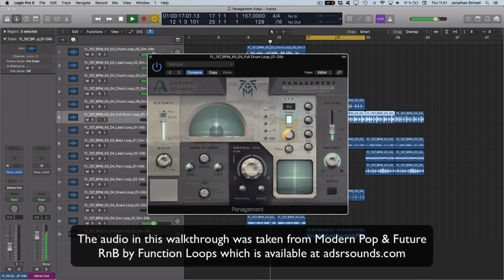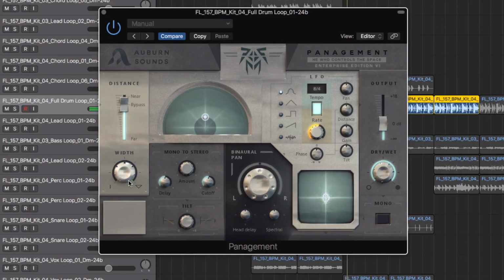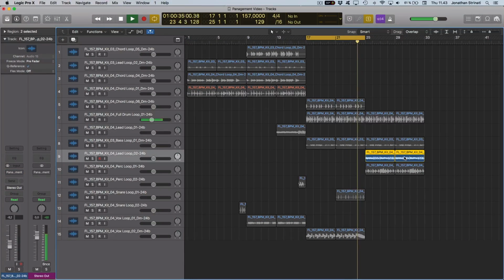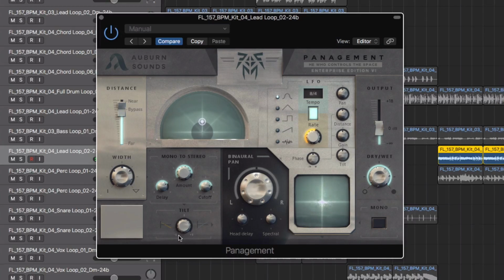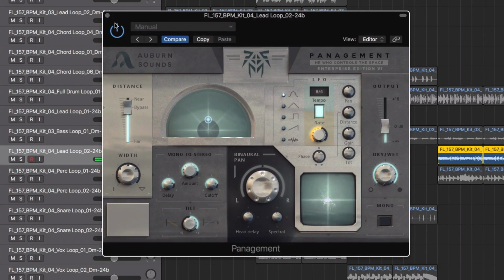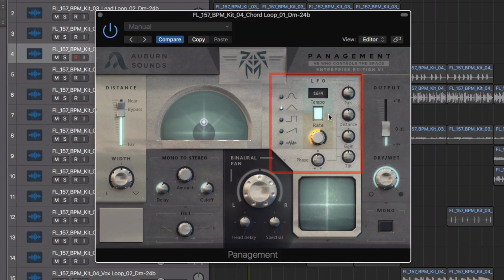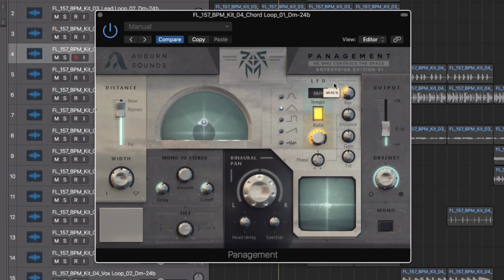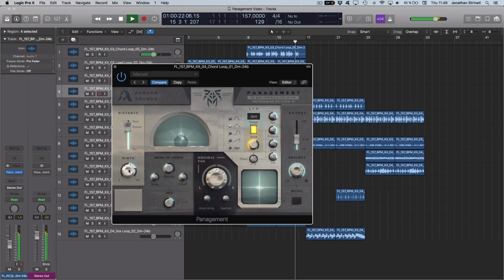Panagement - First Look : Advanced Binaural Panner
Panagement is a spatialization powerhouse that lets you control the stereo space quickly, with numerous carefully designed features.

-- ADSR --